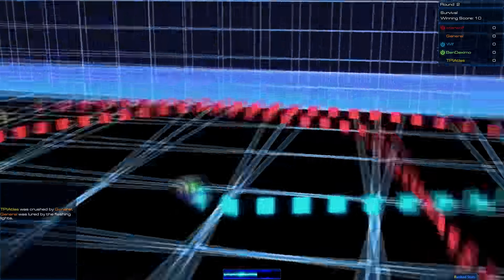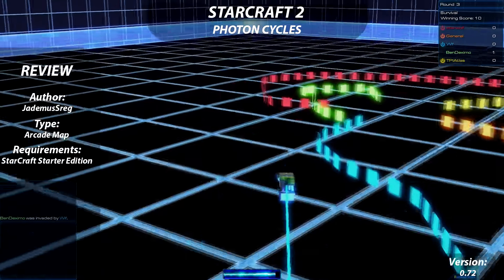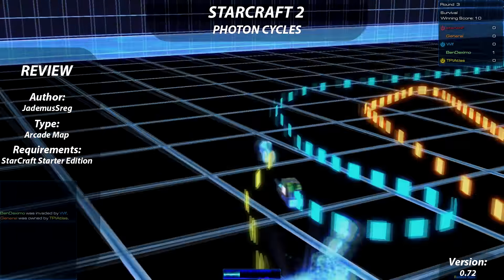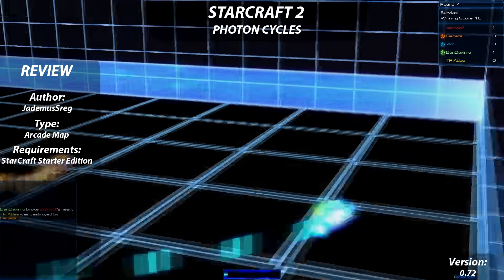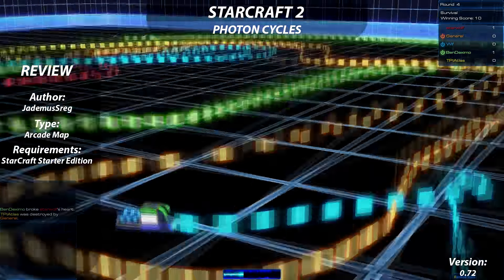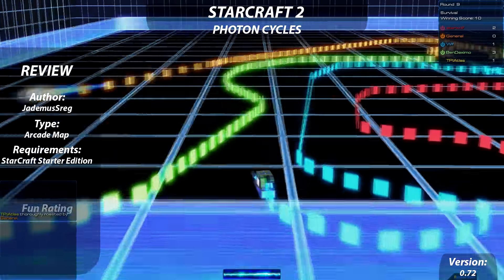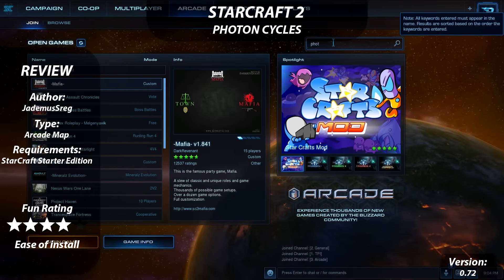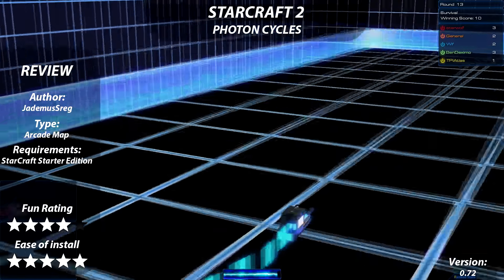Photon Cycles for StarCraft 2 | Custom Coverage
This video gives a quick overview of Photon Cycles for StarCraft 2. Photon Cycles is a map for 2-12 people whereby each player controls their own cycle that continually moves forward, leaving a trail of walls behind it.  The objective is to avoid hitting the walls and being the last player left alive.

TIMESTAMPS:
00:00 Intro
00:33 Game overview
01:12 How to install

MOD AVAILABLE FROM:
- Within the game